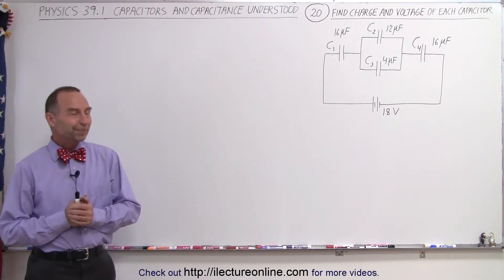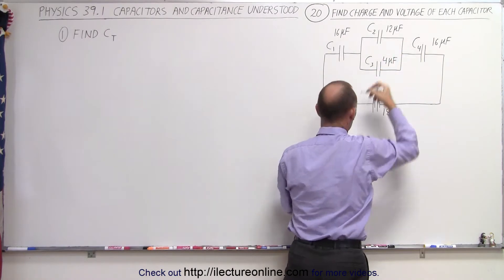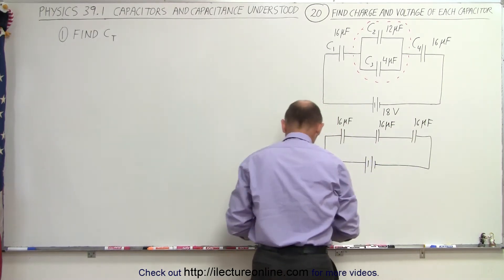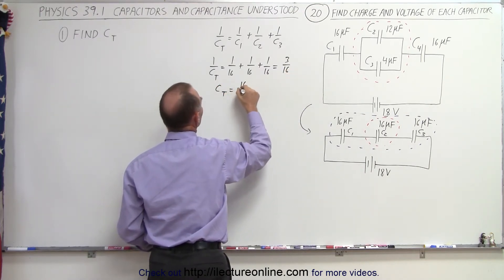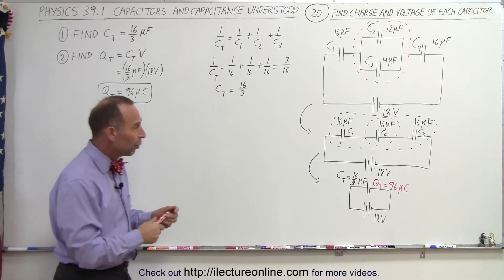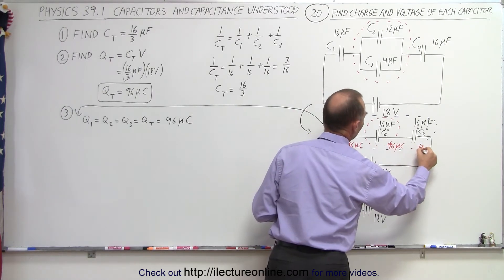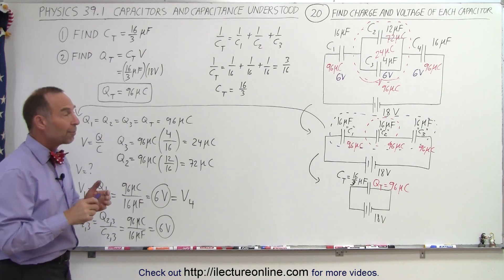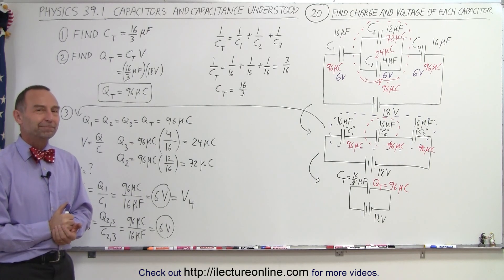Physics - E&M: Ch 39.2 Capacitors & Capacitance Understood (20 of 27) C=?, V=? of Each Capacitor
In this video I will find the charges and voltages of each for the 4 capacitors in series and parallel by first finding the total capacitance of the whole circuit.